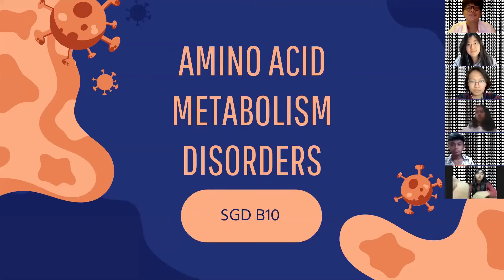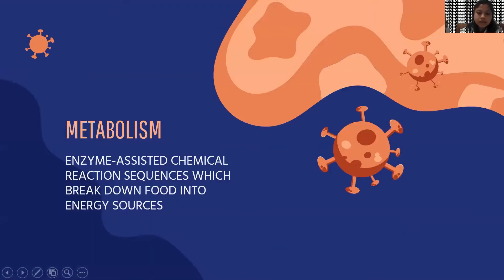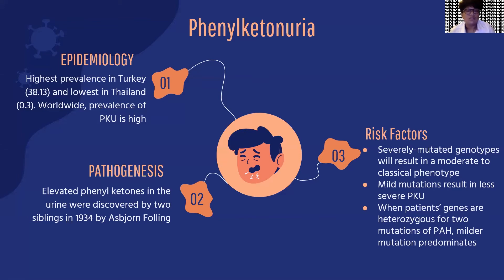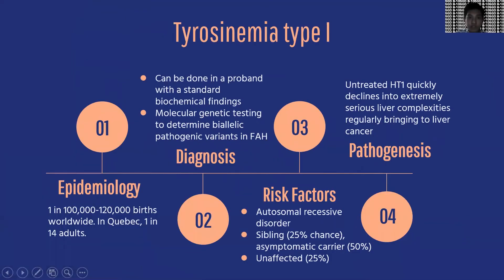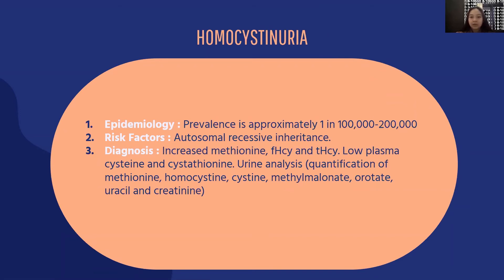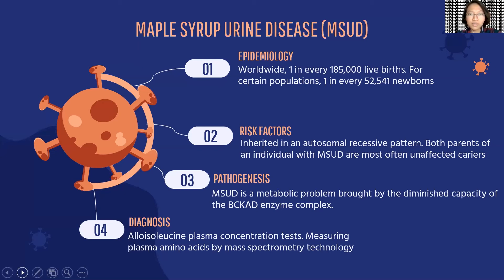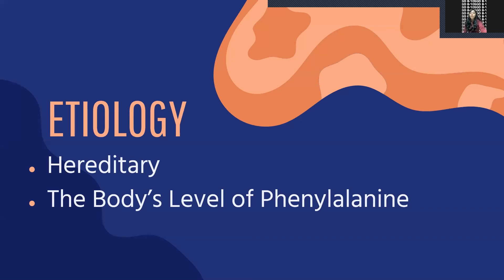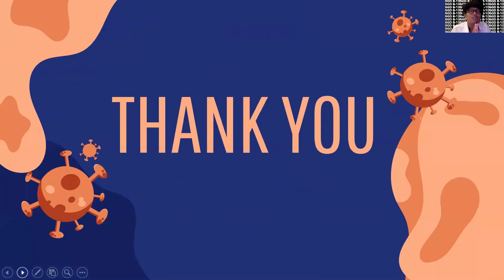Student Project Presentation, SGD B10-Amino Acid Metabolism Disorders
Hi everyone! we're from SGD B10 and in this video we're presenting our literature review on "Amino Acid Metabolism Disorders".

In this video, you'll meet:
Adit  -  (I Gusti Ngurah Tata Adityawarnam / 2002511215)
Kinan  -  (Ida Bagus Gede Kinandanamas Manuaba / 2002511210)
Gek Tang  -  (Dewa Ayu Bintang Permata Sari / 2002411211)
Gek Aya  -  (Made Ayu Kurniati Atmaja / 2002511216)
Agung  -  (Bagus Agung Suputra Arya Nugraha Dwi Sutanegara / 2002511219)
Indah  -  (Ni Putu Indah Maharany / 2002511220)
Hindi  -  (Putu Sharita Hindi Partiwi / 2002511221)
Tasya  -  (Natasya Arya Pusparani / 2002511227)
Joshua  -  (Joshua Francisco Syofyan / 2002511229)
Santa  -  (Chrysanta Aldora Mintoraharjo / 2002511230)
Julian  -  (Timothy Julian Matulatan / 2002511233)
Clara  -  (Ardelia Clara Budiman / 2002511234)
Raissa  -  (Amanda Raissa Suryananda / 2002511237)